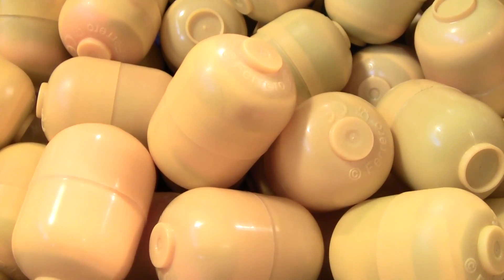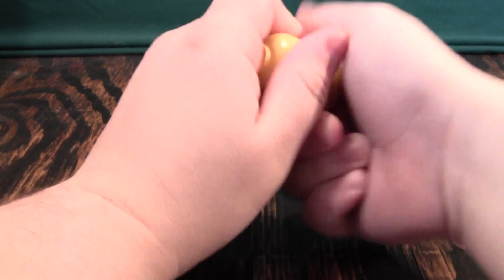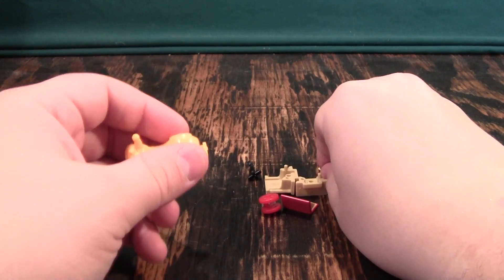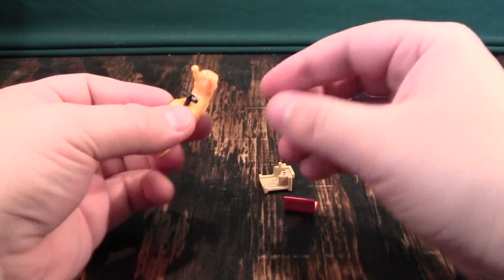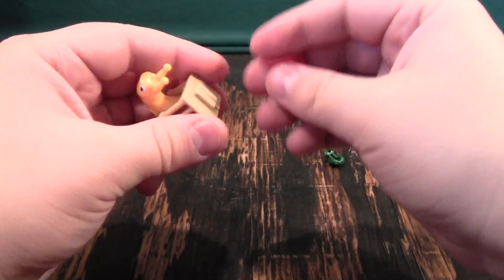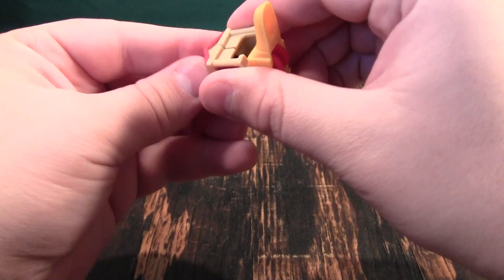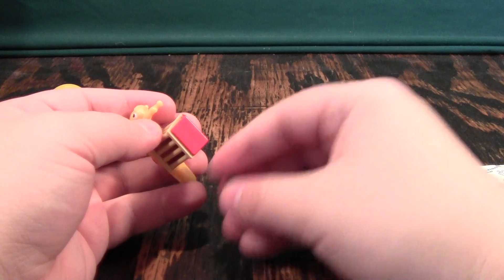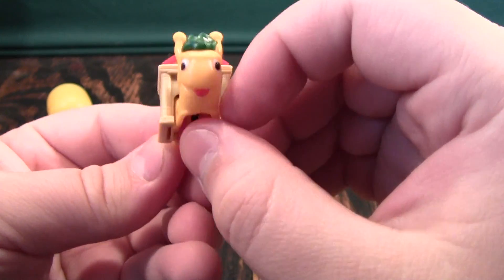Let's Kinder Surprise #23: He Carries His House (easter egg unboxing)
Let's Kinder Surprise #23: In this Kinder Surprise Egg Unboxing, I found a snail, who literally has a house on his back.